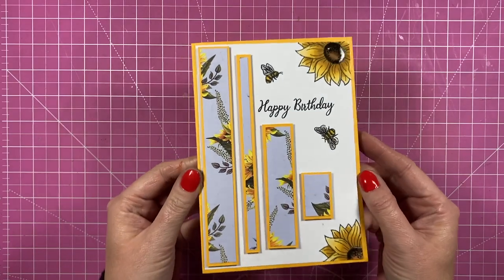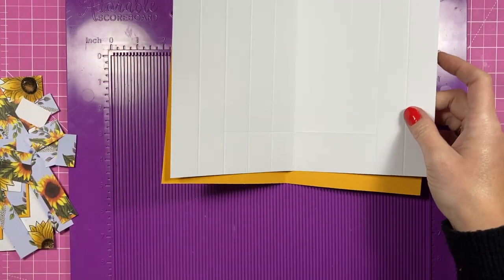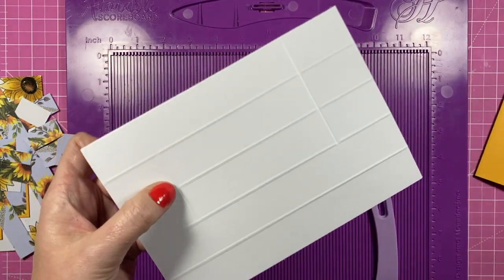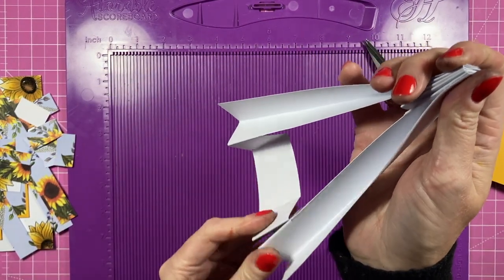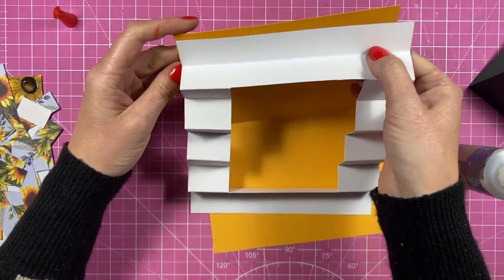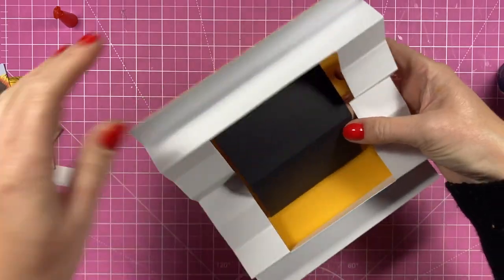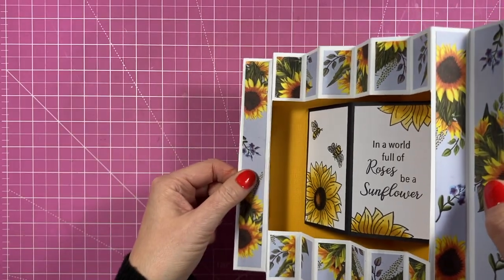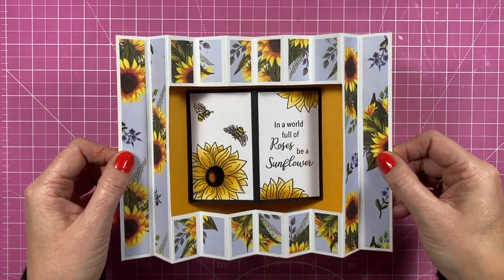THE EASIEST Concertina Frame Card | NO SPECIALITY DIES NEEDED!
Hi friends, in this tutorial I show you how to make the easiest pop-up card. This Concertina Frame card is really striking and quick to make.

Glossy Accents
For all my crafting supplies visit...
Craft Stash
My Pink & Purple Scoreboard by Hunkydory.

Sam